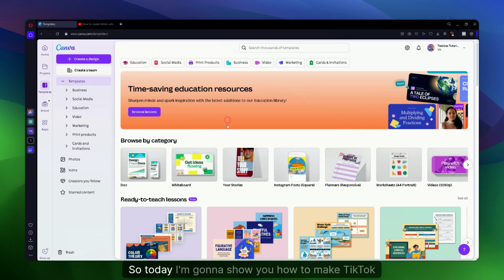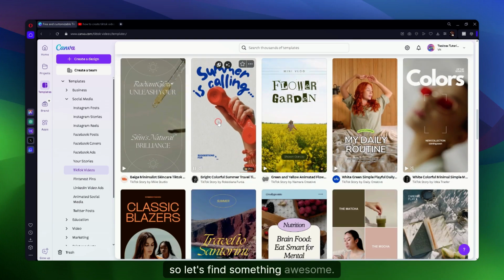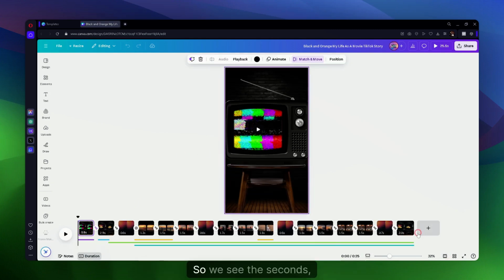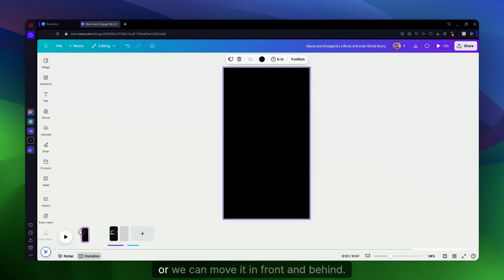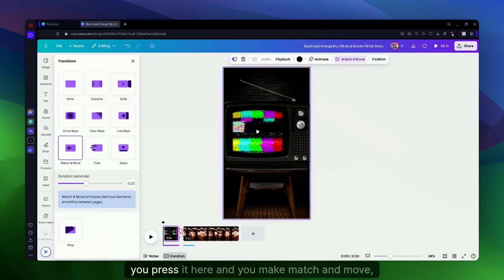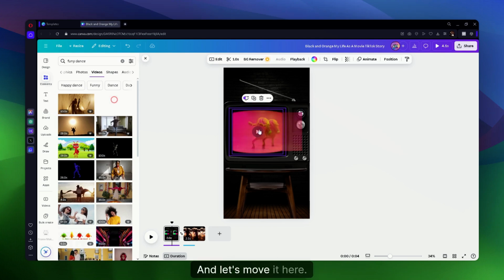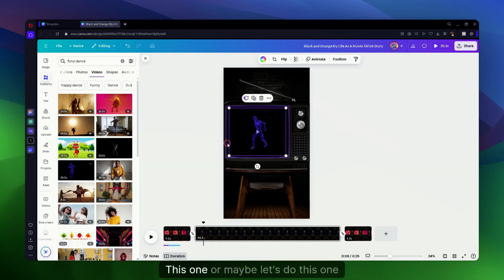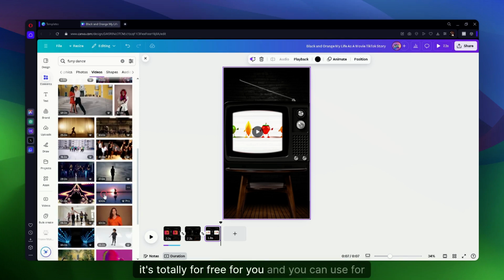how to make tiktok videos | Easy canva tutorial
Edit TikTok Videos in Canva | Complete Guide pt 1

In this tutorial, we'll show you how to edit TikTok videos in Canva like a pro! Discover how to make videos massively in Canva for TikTok reels, including tips on creating engaging content. We'll cover everything from how to make recipe TikTok videos in Canva to how to make TikTok quiz videos in Canva that captivate your audience.

Learn how to create quiz videos in Canva for TikTok and understand how to make 1-minute quiz videos in Canva for TikTok that stand out. We'll also explore using ChatGPT for TikTok quiz videos in Canva, and how to create TikTok videos in Canva and CapCut seamlessly. Plus, find out how to create AI TikTok videos in Canva with Eleven Labs and the techniques to bulk create quiz videos in Canva for TikTok efficiently.

Whether you're looking to edit videos for TikTok in Canva or just getting started, this video has you covered.